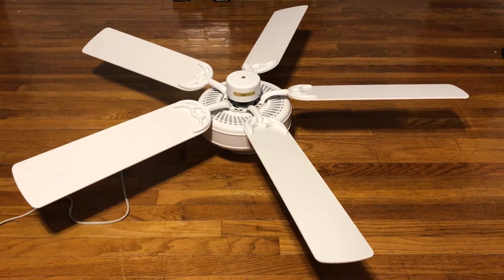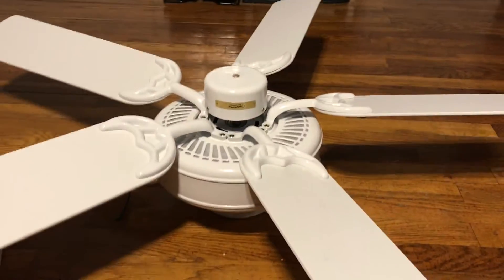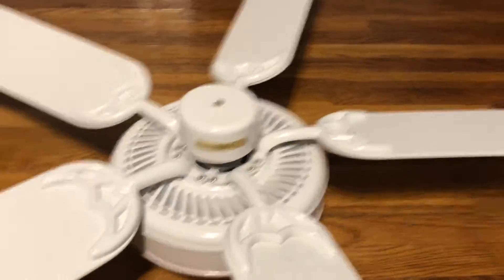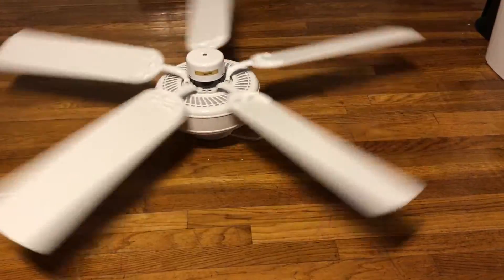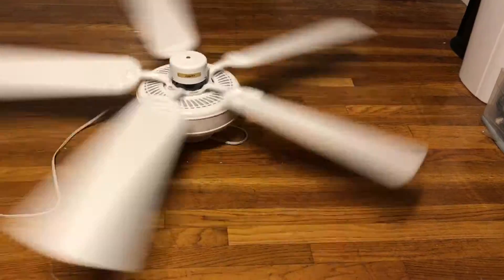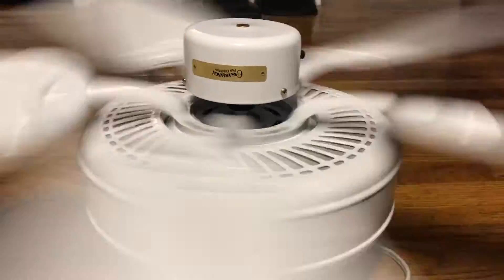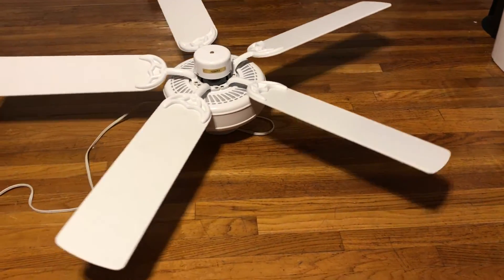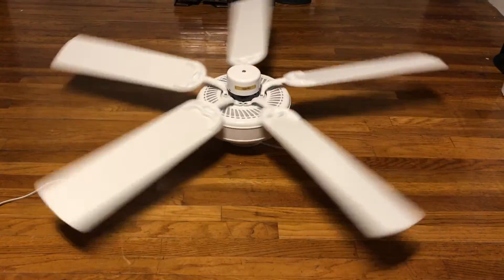Casablanca Four Seasons III Ceiling Fan 52" (White Blades)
Got this from Brandon C. Johnson back in September of 2016.  Wasn't able to test it at the time due to not being able to rest the motor housing on the hang thru it came with since it wouldn't sit flat against it.  However, after getting said hang-thru to work on the Casablanca Wailea, I figured that the hang-thru from the Casablanca Venus would work on this and I was right.  Runs a bit slower than I wished but still moves a good amount of air, but runs slower than the hugger version I have of this fan.  Probably runs slower since its a newer fan being from 2012 but either way I still like it especially being a lower end Casablanca fan.  Enjoy!